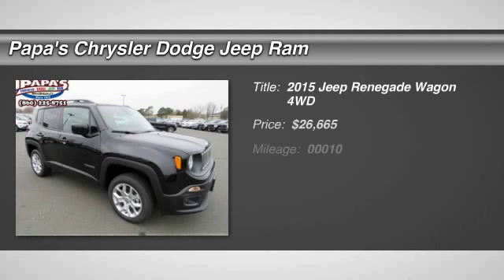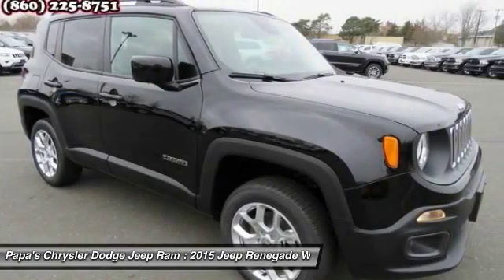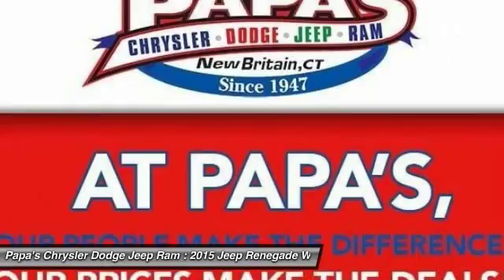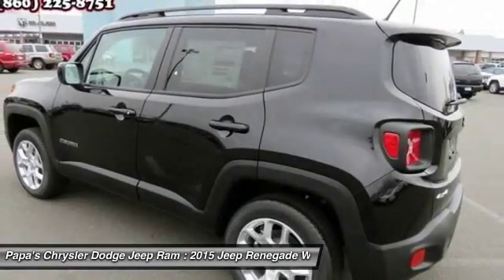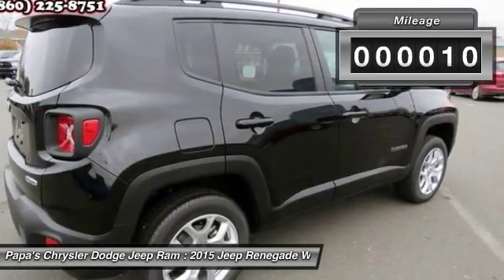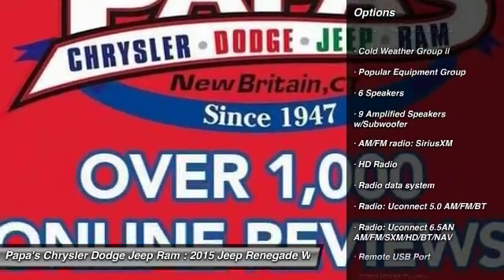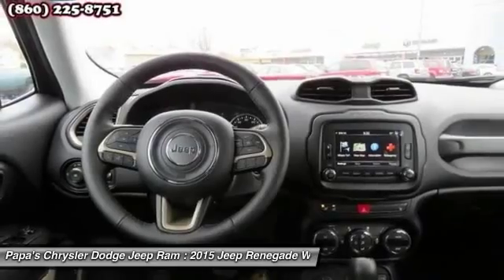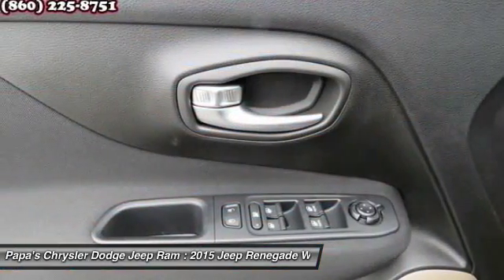2015 Jeep Renegade New Britain CT 54562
2015 Jeep Renegade Latitude - $26665

585 E. Main St

Navigation / GPS, Sunroof / Moonroof, and Cold Weather Group. Turbo! 4WD! Don't pay too much for the attractive wagon you want...Come on down and take a look at this superb-looking 2015 Jeep Renegade. This outstanding Jeep Renegade is just waiting to bring the right owner lots of joy and happiness with years of trouble-free use. Papa's is CT's #1 Certified Volume Dealer. Come in and find out why at Papa's our people make the difference and our prices make the deals!